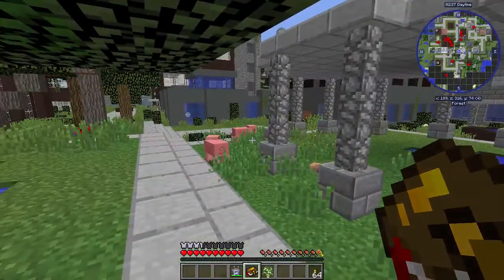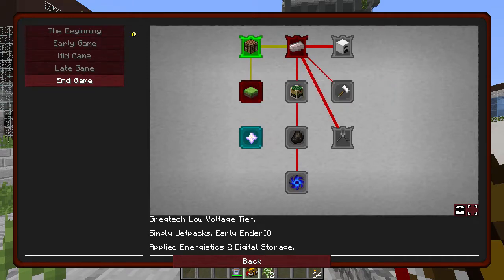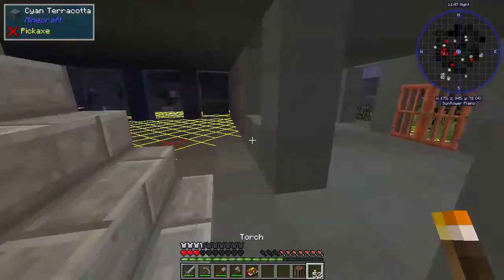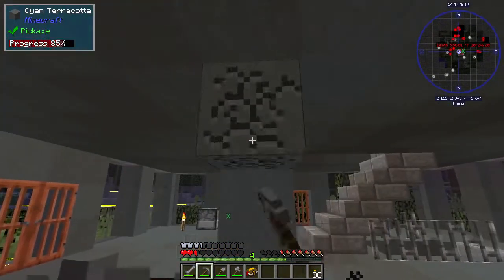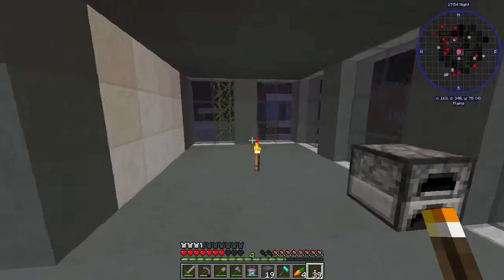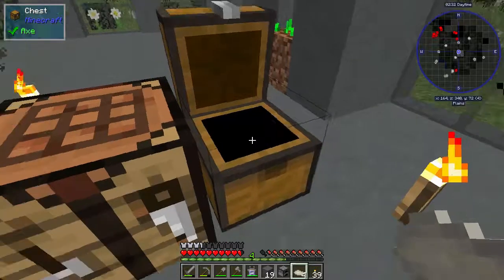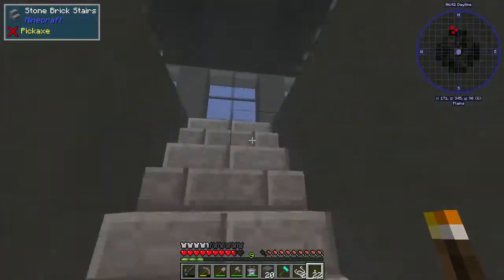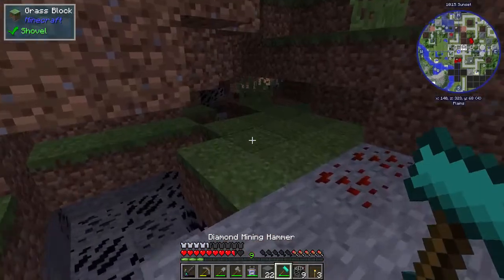Omnifactory -- Episode 01: The Lost City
In this episode, we start a brand new adventure, but this time it looks like civilization was already here... so we take over a building for our own uses and start looking for ore!

Omnifactory is a 1.12 modpack in which Tech is everything.  With plenty of questing to do and an infinite city to explore, we'll build a complex factory with mods like Modular Machines and GregTech, but we can leave the grind behind!